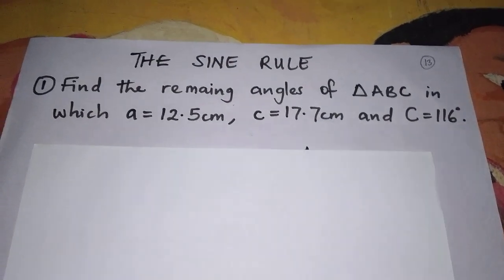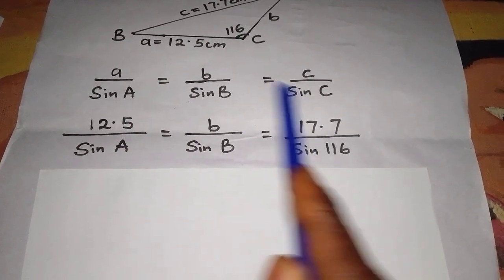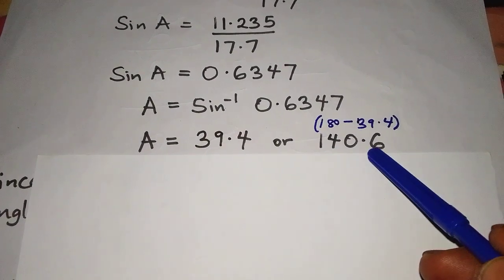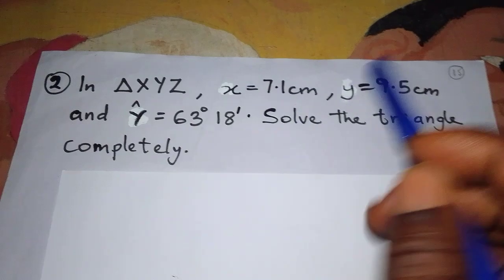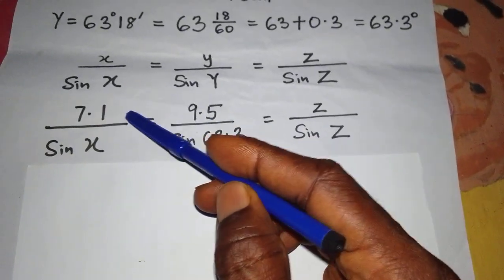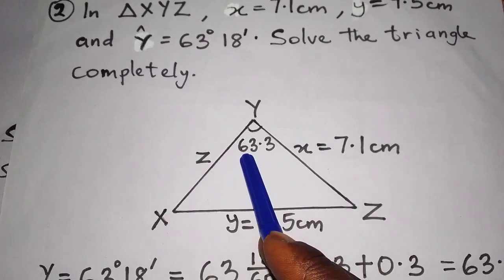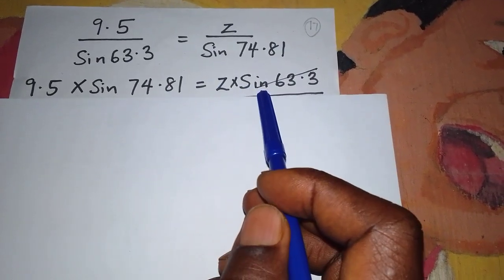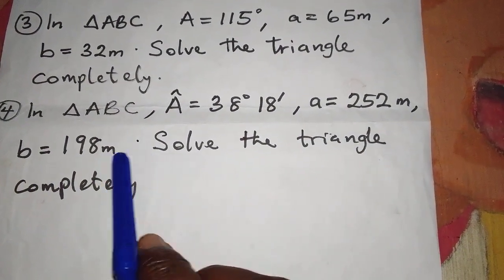Sine Rule 2: Mathematics ss2 first term